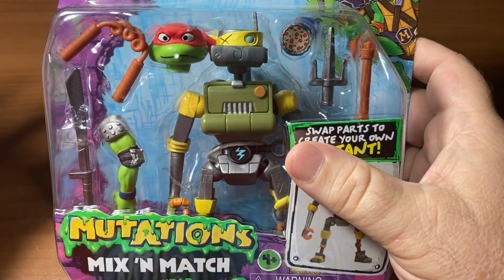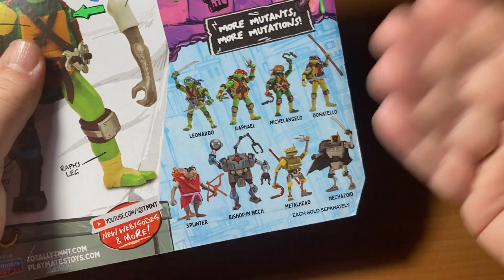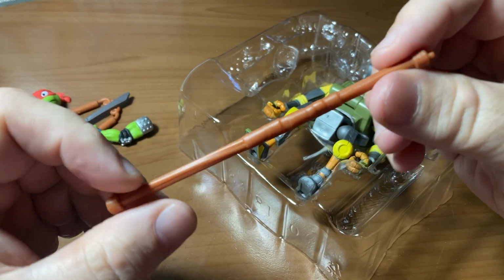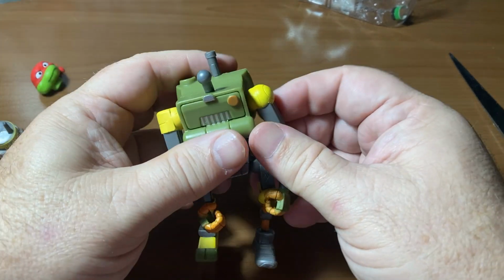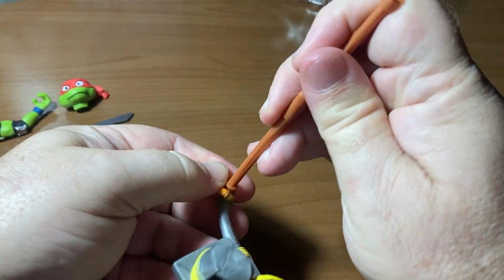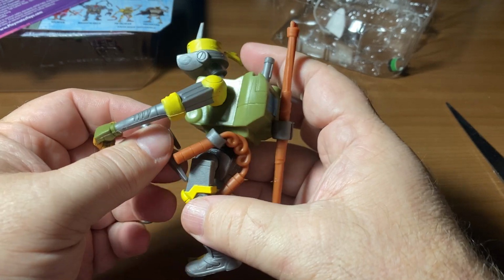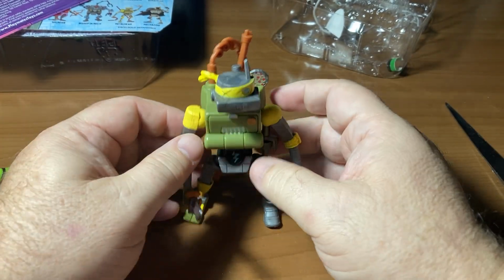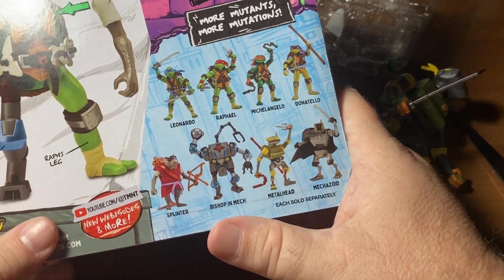Tales of Teenage Mutant Ninja Turtles! Mutations Mix'N Match Metalhead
9 なぜなら、もし自分の口で、「イエス・キリストは私の主です」と告白し、自分の心で、「神はイエス・キリストを死者の中から復活させてくださった」と信じるなら、あなたは救われるのです。 10 人は、心で信じることによって、神の前に正しい者とされ、その信仰を口で告白することによって救われるのです。

रोमकरांस 10:9-10
9 की, जर तू तुझ्या मुखाने “येशू प्रभु आहे” असा विश्वास धरतोस आणि आपल्या अंतःकरणात देवाने त्याला मेलेल्यांतून उठविले असा विश्वास धरतोस तुझे तारण होईल 10 कारण नीतिमत्वासाठी मनुष्य अंतःकरणाने विश्वास ठेवतो आणि तारणासाठी विश्वासाने कबूल करतो.